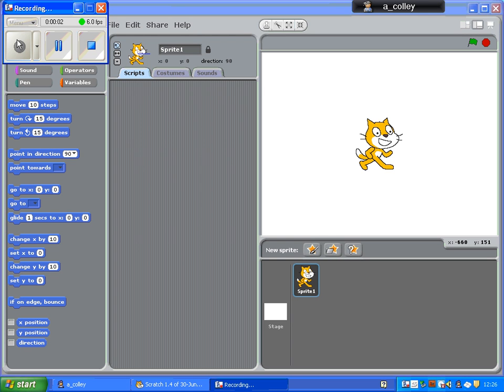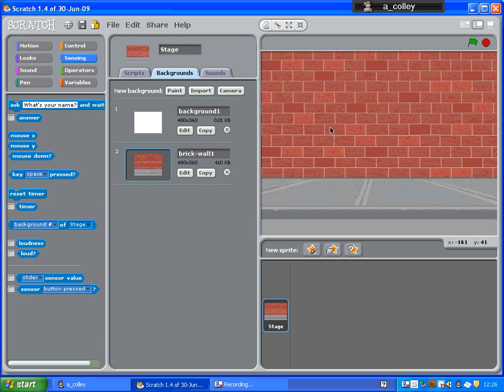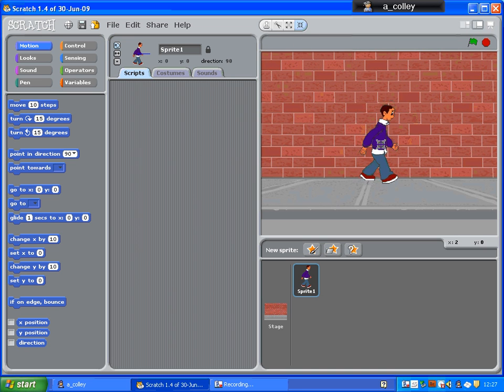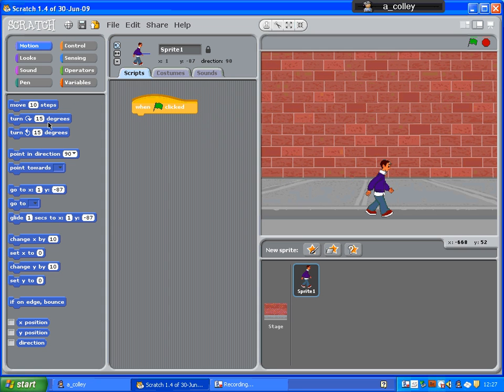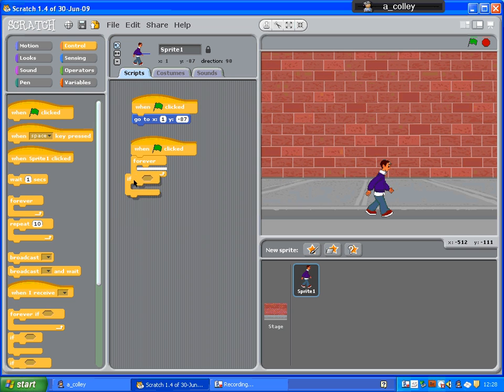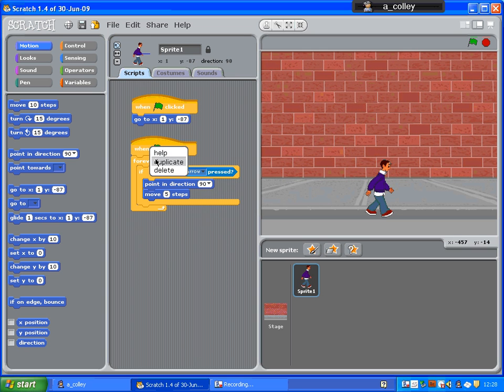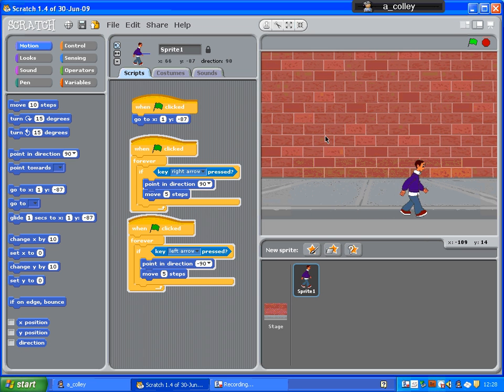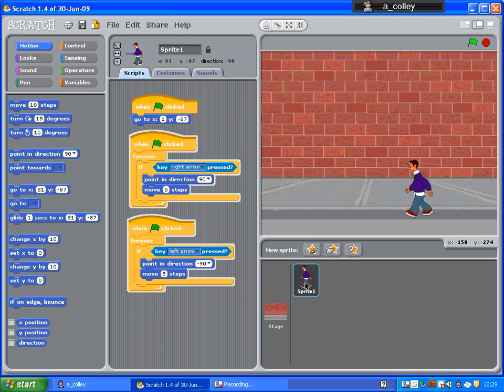1 Creating a catcher